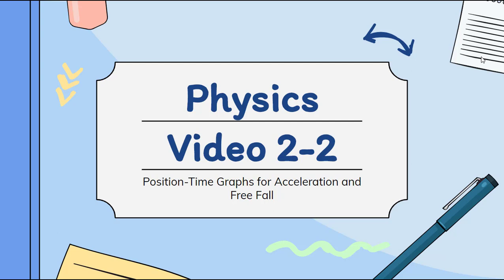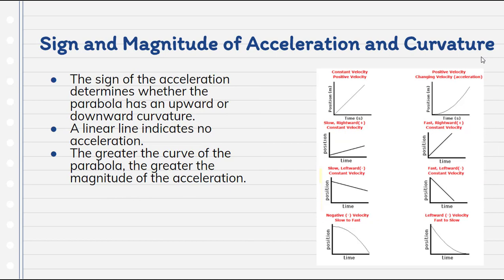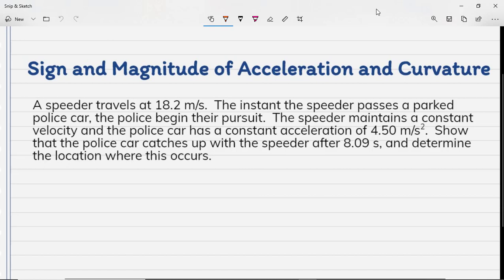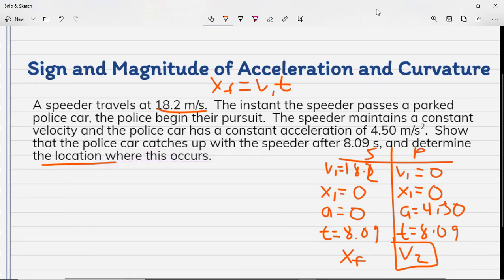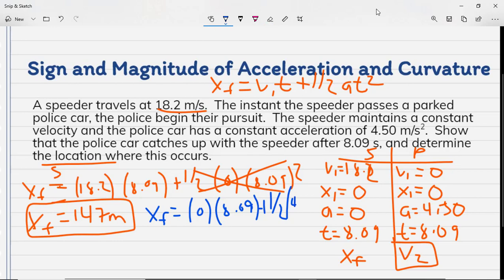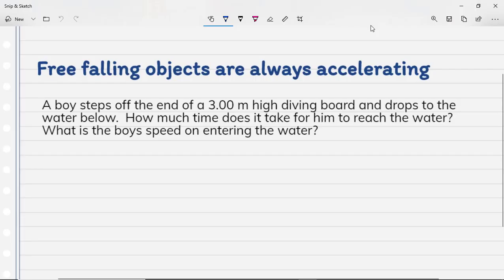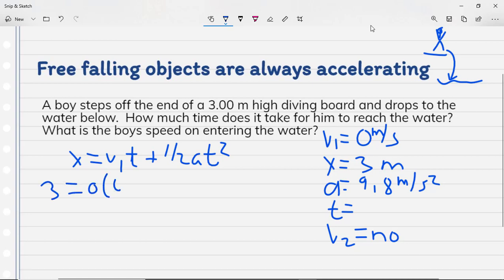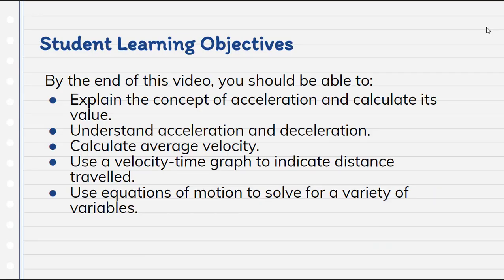Physics: Video 2-2: Position-Time Graphs for Acceleration and Free Fall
Mr. Lamb discusses the use of position-time graphs to analyze acceleration as well as how free fall can be used with the 5 equations of motion.